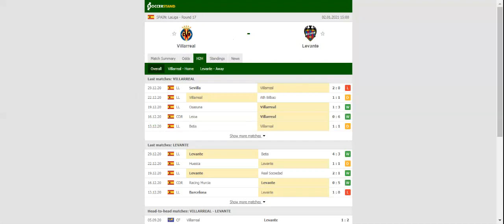VILLARREAL VS LEVANTE PREDICTION & BETTING TIPS - 02/01/2021